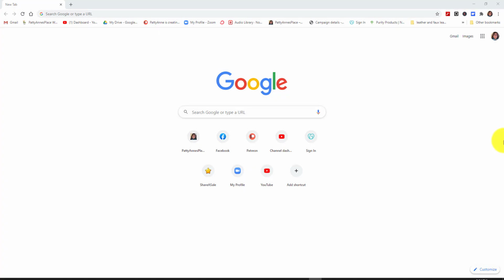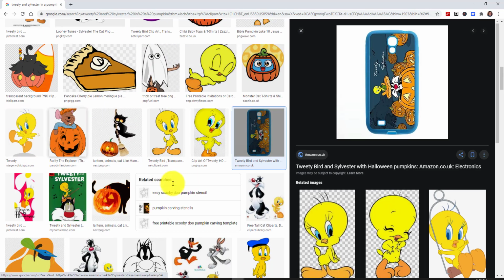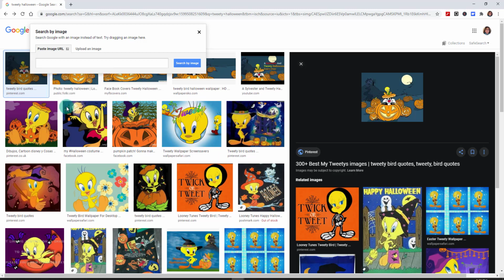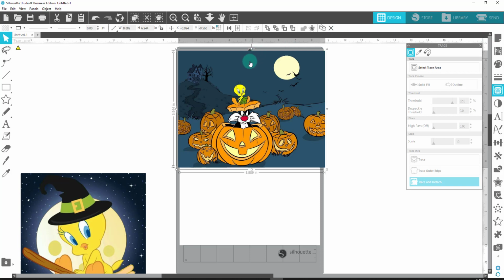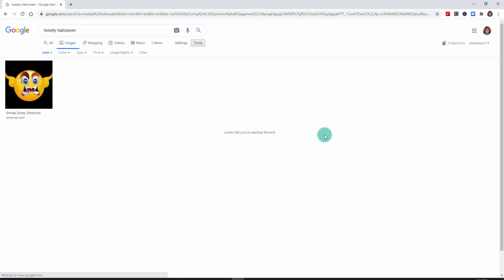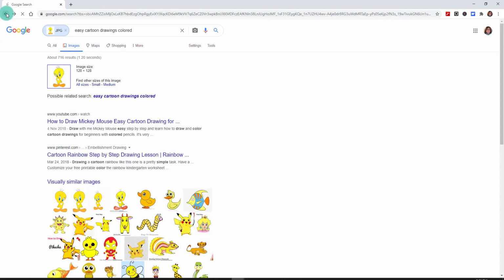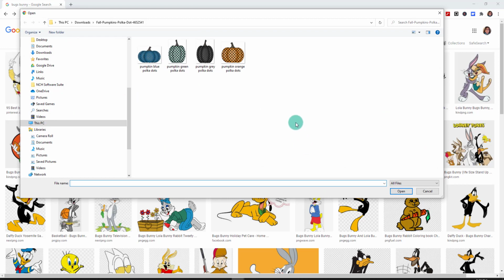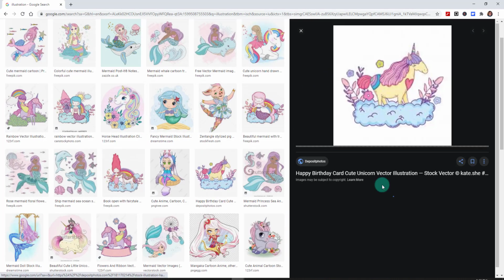LARGE image for Sublimation or Print then Cut!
Heat Press Nation - Tee pad-it Shirt Pads and more.

1.  Facebook Group  PattyAnne's Story Time

2.  Facebook group CRICUT DESIGN SPACE WITH PATTYANNE

3.  Facebook group CUTTING UP WITH PATTYANNE